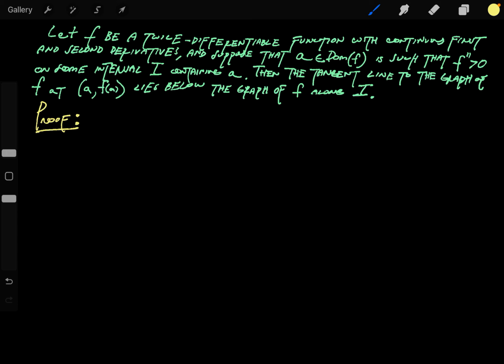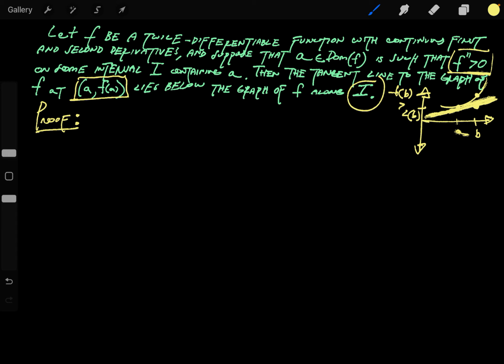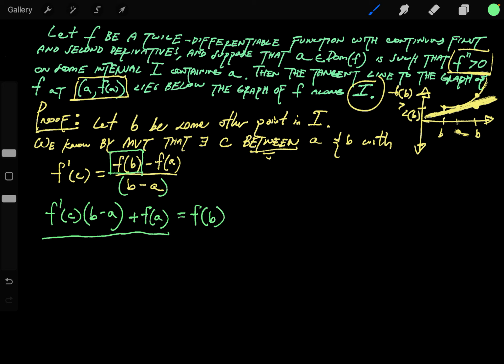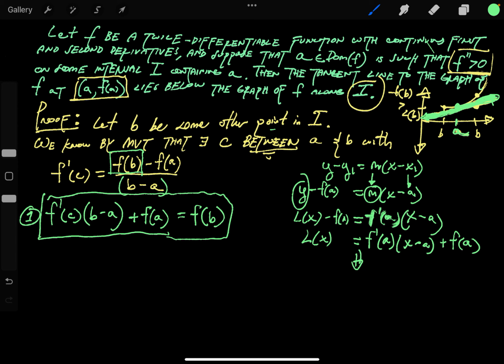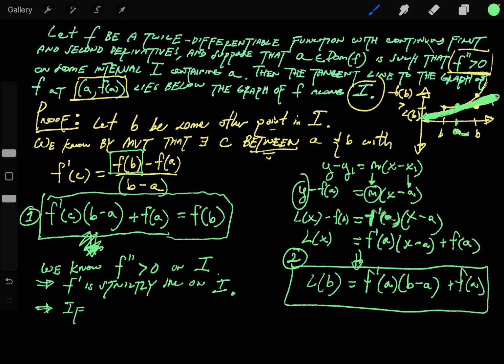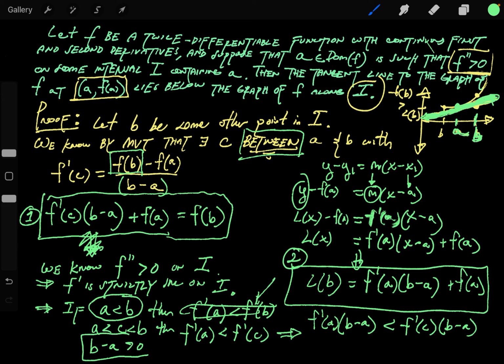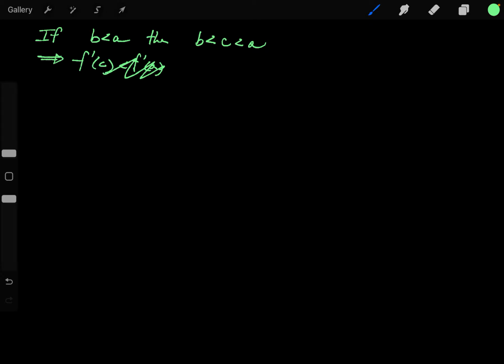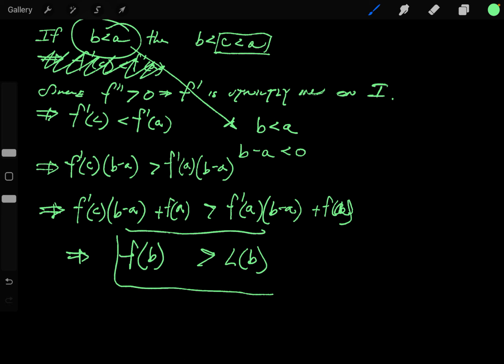If f’’ is positive then tangent line is below f. Proof.